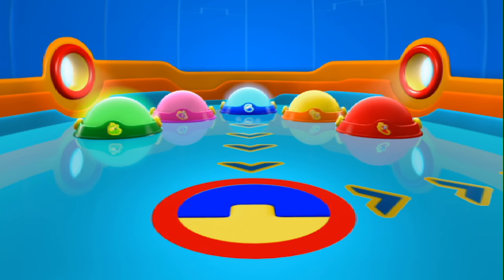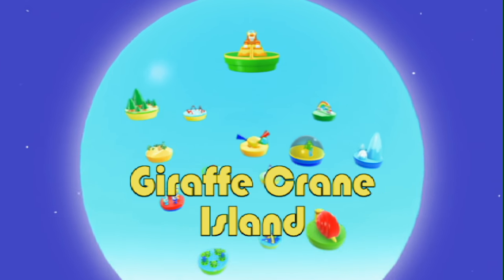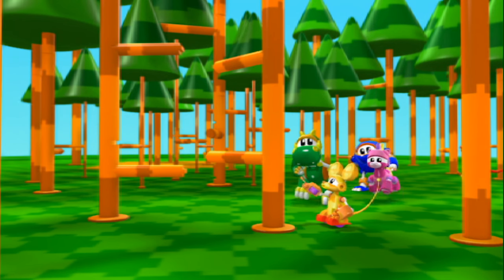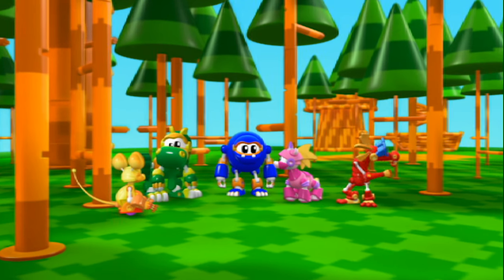🐸 🤖 Animal Mechanicals 113 🐸 🤖 Giraffe Crane Island 🐸 🤖 Full Episode HD 🐸 🤖